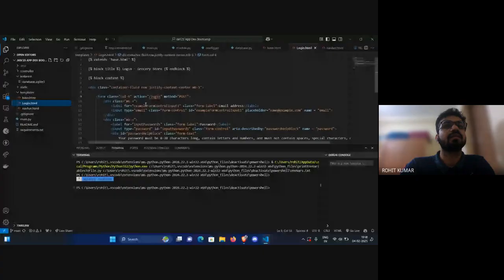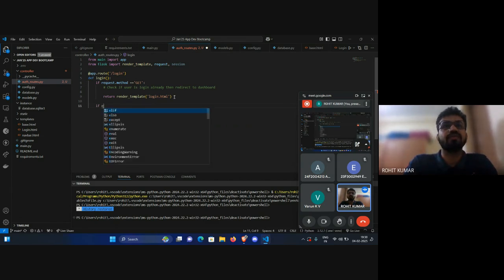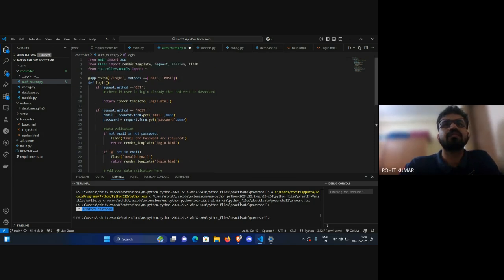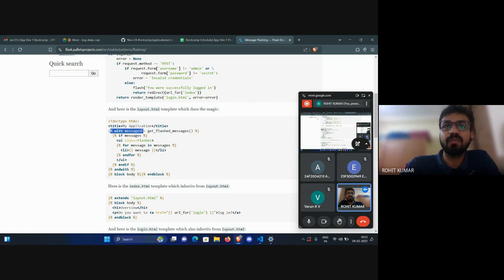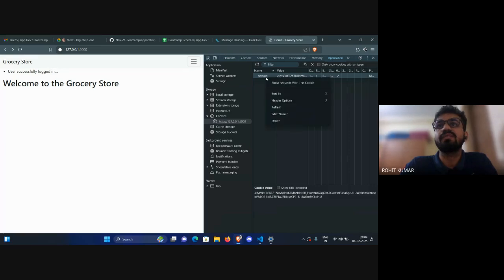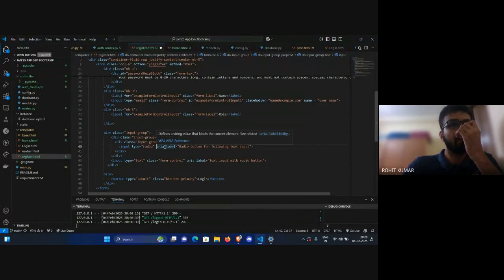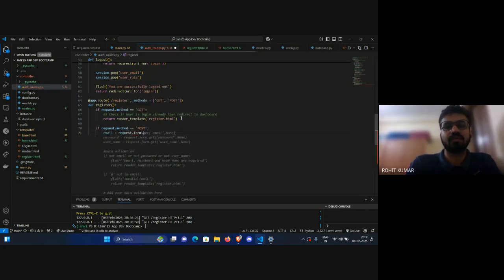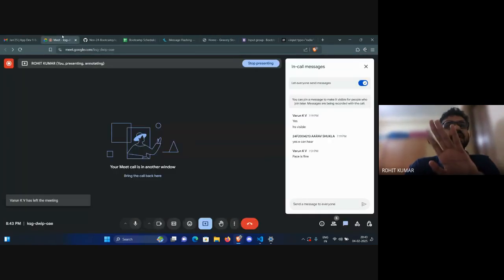Session 5 | MAD 1 Project Bootcamp (App Dev 1) | IITM BS in Data Science and Applications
📌 Software Development Bootcamp - Session 5 🚀

In this session, we implement User Authentication for the Quiz Master App using Flask! 🔑💻

🔹 Key Topics Covered:
✅ Login, Logout & Registration – Secure session management
✅ Flask Sessions – Storing user data for persistent authentication
✅ Database Queries – Verifying credentials & adding new users
✅ Form Handling & Validation – Email checks, password matching & error handling
✅ User Feedback – Flash messages for better UX

💡 Best Practices: Focus on security, user experience & code organization! 🚀